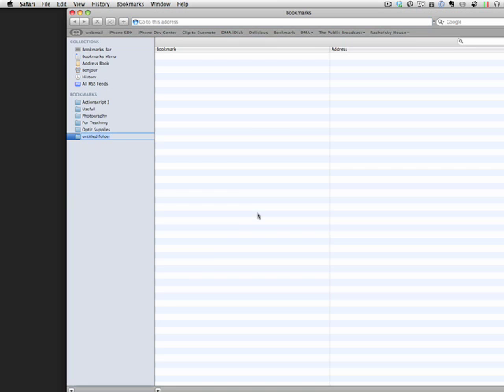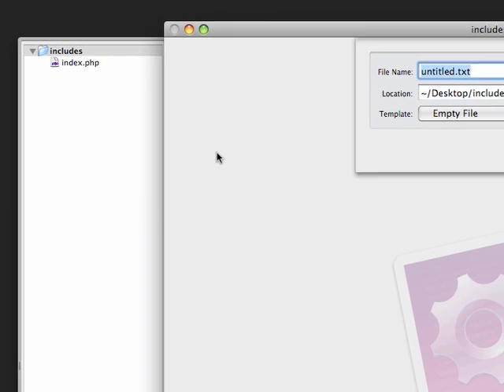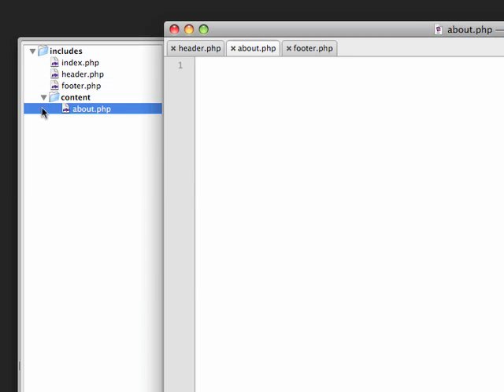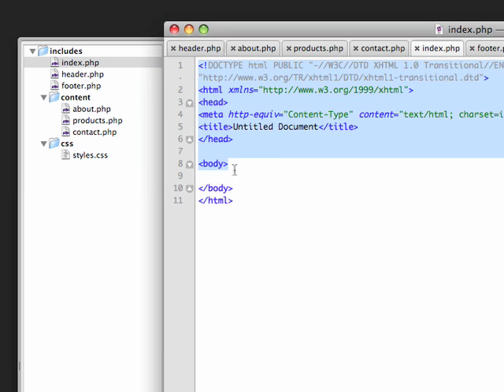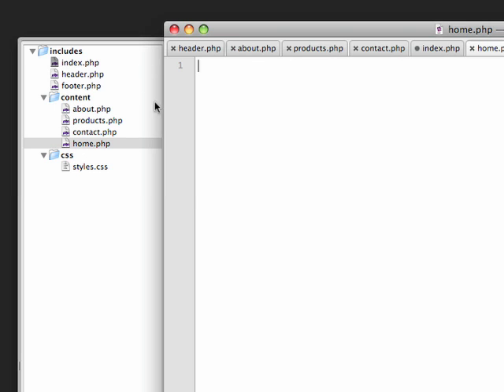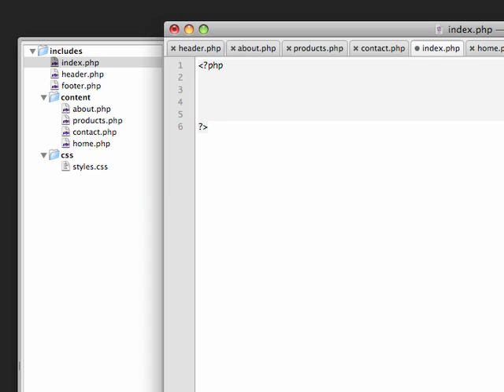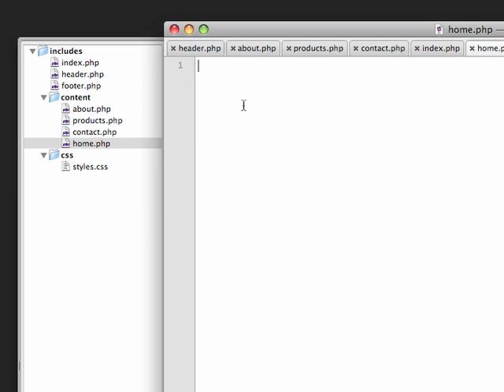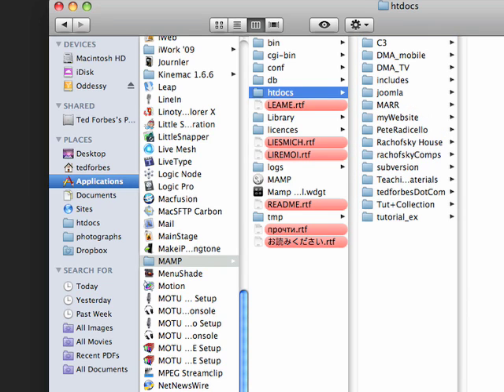PHP - Setting Up Includes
How to use includes in PHP